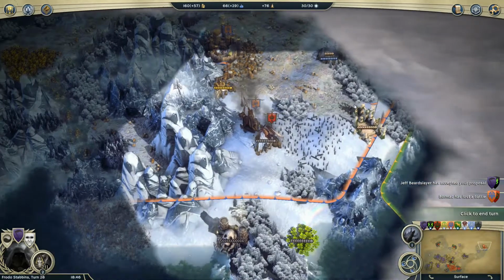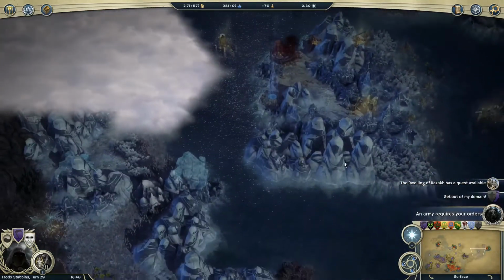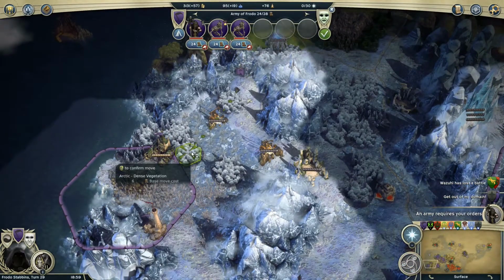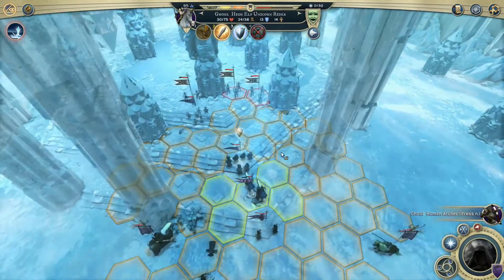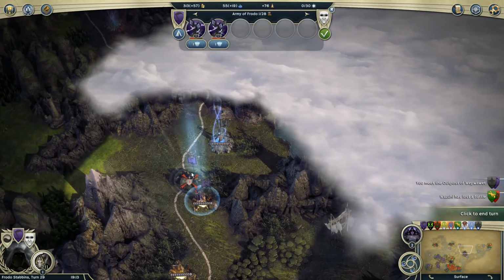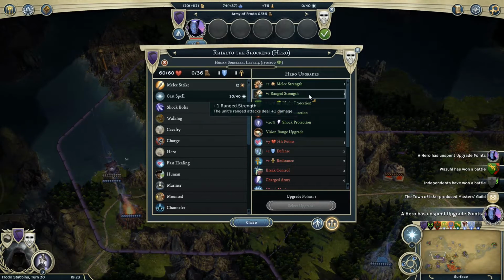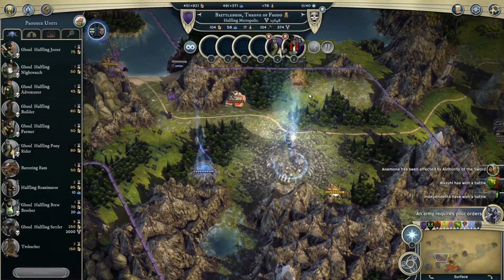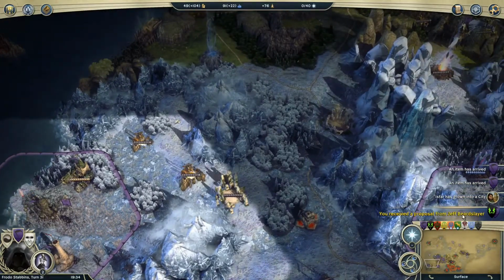Age of Wonders III Co-op Strategy, Episode 2-9: The Hall of the Forefathers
Welcome to the ninth episode in my second Age of Wonders III Co-op Strategy series!

In this series I am joined by my friends Jake and Dan as the three of us take on five Emperor AI opponents!  This series is intended to be more of a "for fun" project, and won't be as heavily narrated as my other series have been.  However, I still welcome suggestions for improving my gameplay!  I hope that this series will be a useful resource for everyone in the Age of Wonders community, so please feel free to share your thoughts and questions in the comments!

In this episode, I visit my local ice fortress to learn about Yetis in their natural habitat.